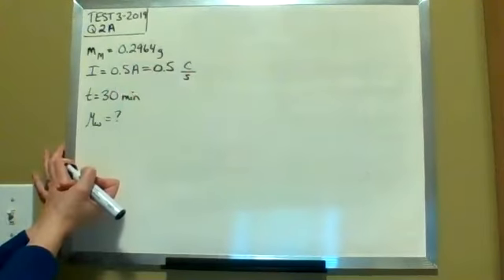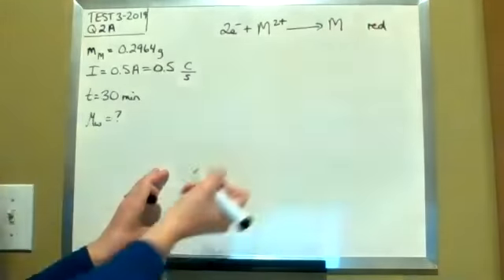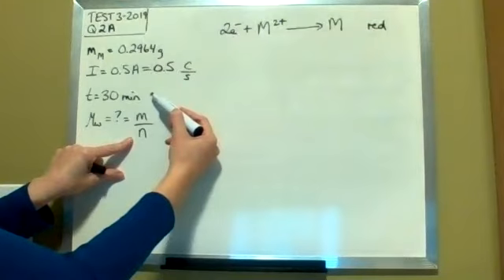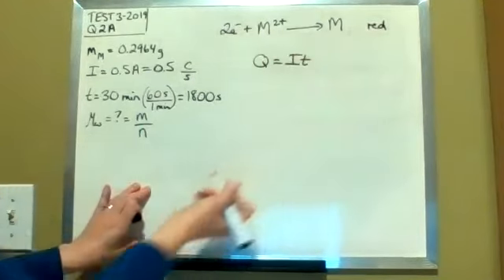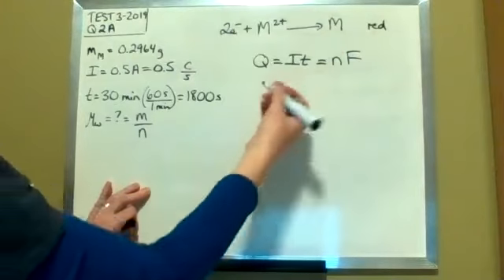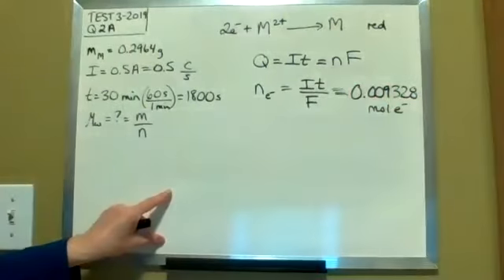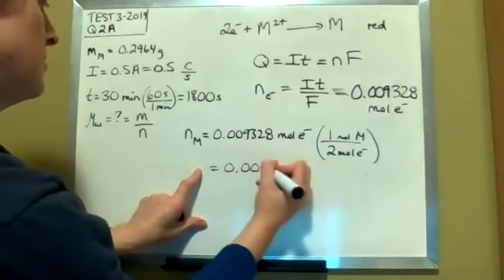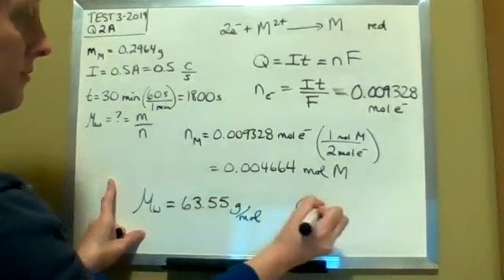Solved! Test 3 2018 Question 2A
Dr. Scott walks you through the solution to last year's Test 3 Question 2A.